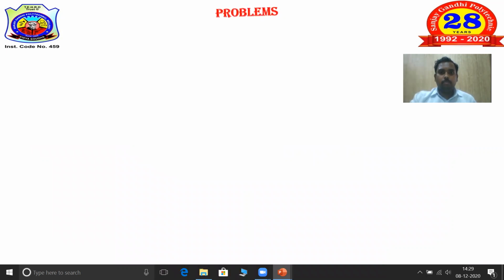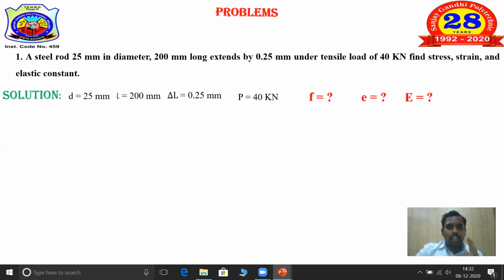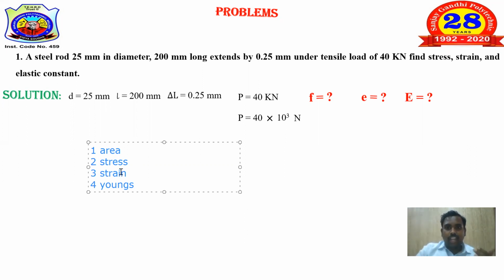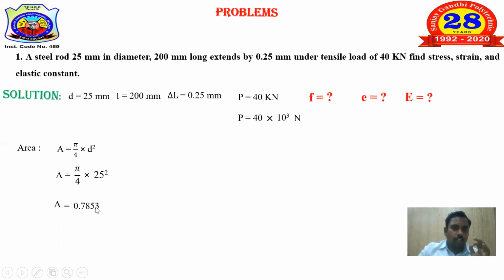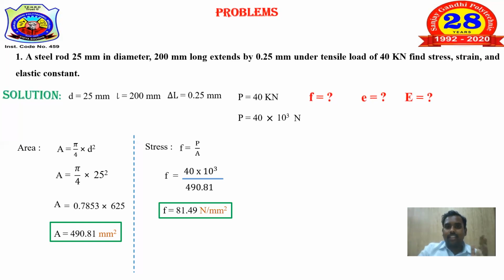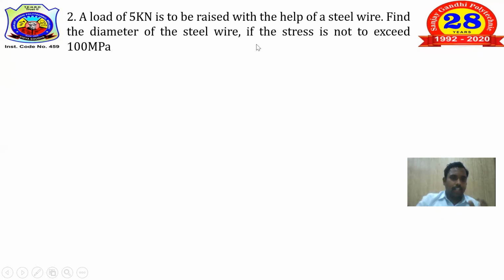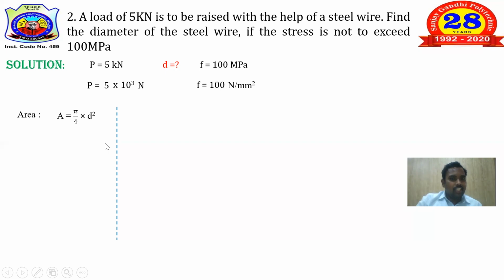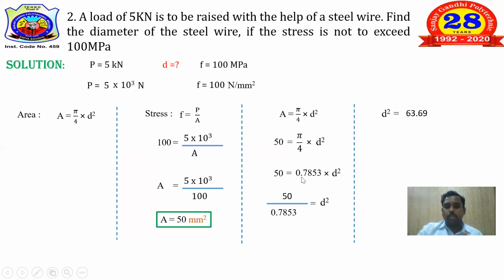5 Problems on stress and strain